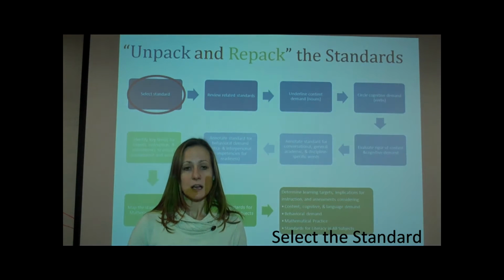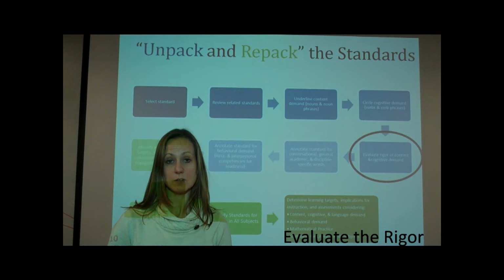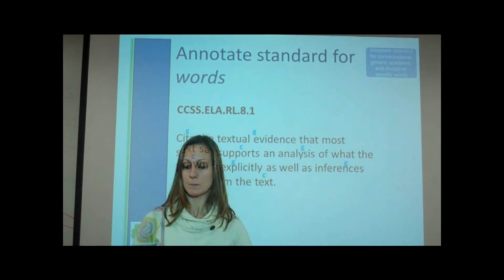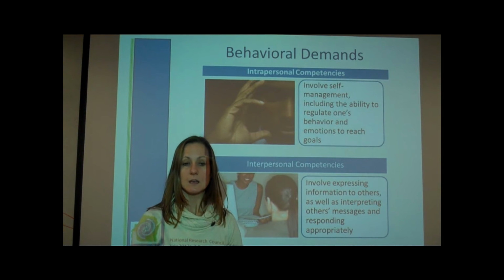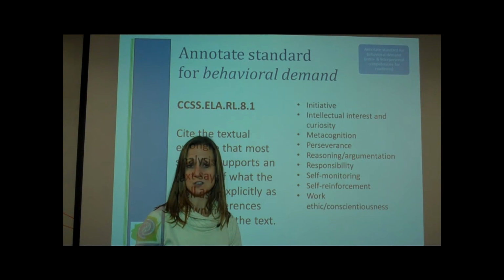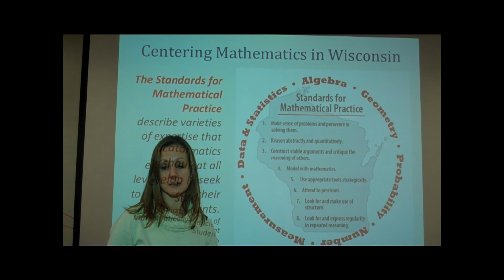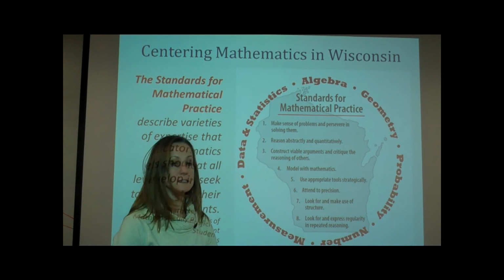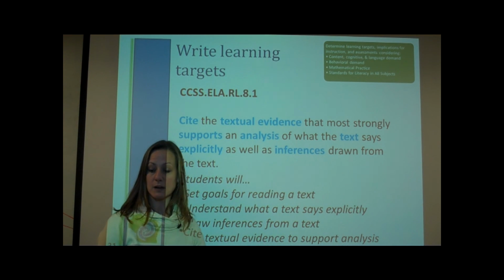Understanding the Demands of the Standards